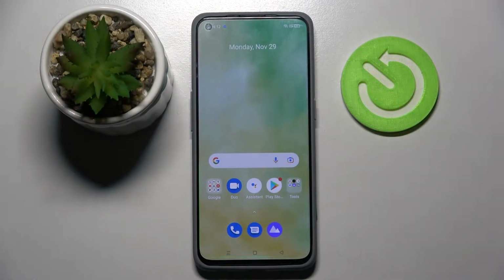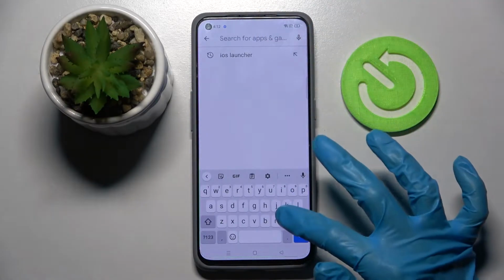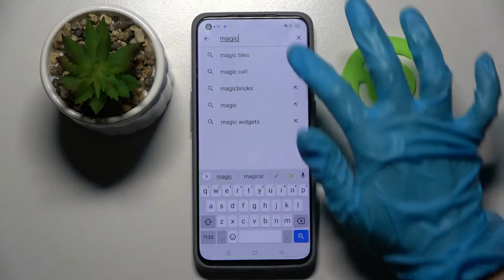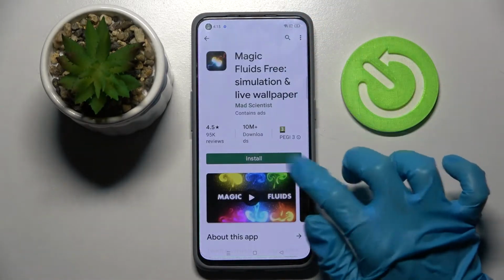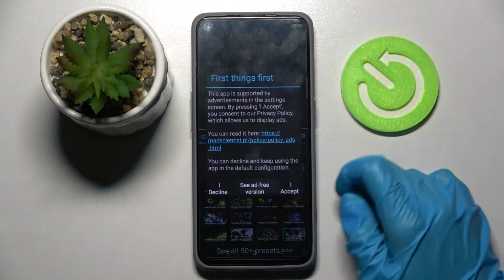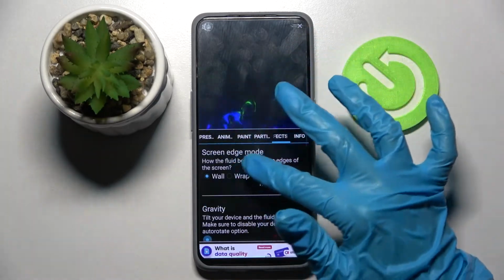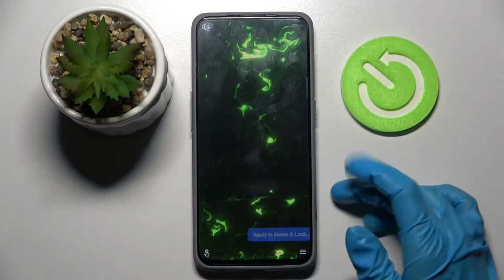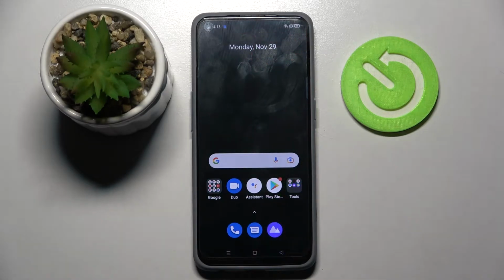How to Use Magic Fluids Wallpaper on REALME GT MASTER EDITION – Download & Customize Live Wallpaper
To learn more tutorials about REALME GT MASTER EDITION:
Are you looking for a way how to upgrade your REALME GT MASTER EDITION, or how to Customize the Display? If you would like to Use Magic Fluids as the wallpaper on your REALME GT MASTER EDITION, then you should open and watch this short video tutorial to the end. In today's video, our specialist is going to show you how you can easily find a proper Magic Fluids App in Google Play Store and how to manage it, to adjust it according to your preferences. Let's follow all the instructions step-by-step described by our expert and Download and Customize the Magic Fluids Wallpaper on your REALME GT MASTER EDITION easily in just a couple of simple moves. If you still have any questions, you can ask them in a comment, and we will be happy to answer them. To learn more video tutorials about your REALME GT MASTER EDITION, visit our YouTube Channel. Thank you for staying with us and watching our videos!

How to Download Live Wallpaper on REALME GT MASTER EDITION?
How to Download Magic Fluids on REALME GT MASTER EDITION?
How to Download Live Wallpaper with Magic Fluids on REALME GT MASTER EDITION?
How to Find Magic Wallpaper on REALME GT MASTER EDITION?
How to Apply Magic Wallpaper on REALME GT MASTER EDITION?
How to Set Magic Wallpaper on REALME GT MASTER EDITION?
How to Change Magic Wallpaper on REALME GT MASTER EDITION?
How to Refresh Display with Magic Fluids on REALME GT MASTER EDITION?